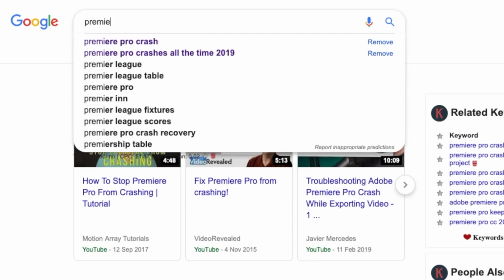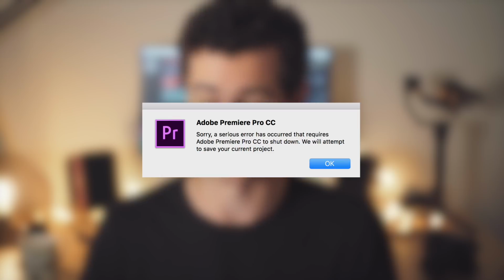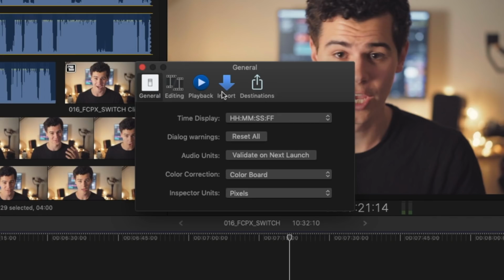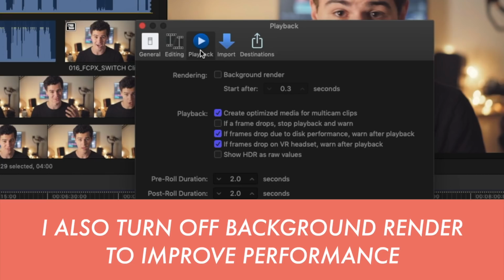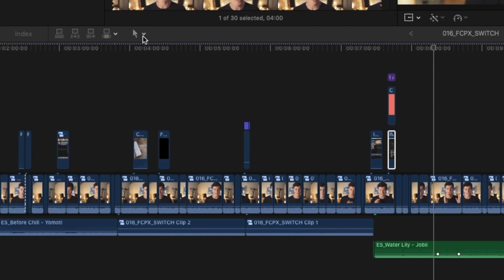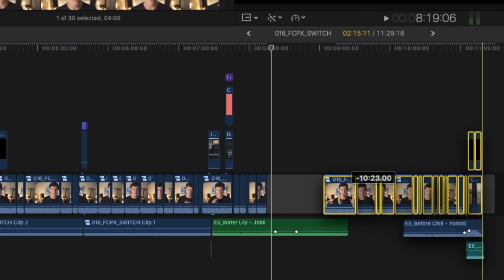Why I Switched From Premiere Pro to FCPX After 7 years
Breaking down the reasons I recently changed to FCPX after editing in Adobe Premiere Pro for 7 years.

Advantages of Final Cut Pro X: 0:30
Why I didn't want to switch: 4:50
How I've tweaked FCPX to my liking: 6:44

Edited in: FCPX
Visual effects: After Effects
Photography: Lightroom Classic & Photoshop

My equipment:

Sony A6500 Camera
Sony A7III Camera
Sigma 30mm f/1.4
Sony 16-70mm f/4
SmallRig Cage
SmallRig Natural Wood Handle
Feelworld Master MA5 Monitor
Zhiyun Crane Plus Gimbal